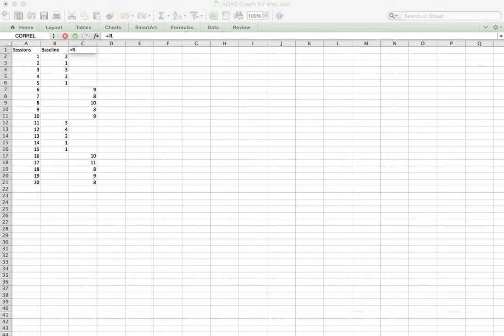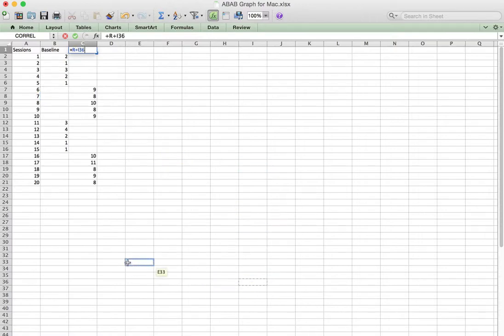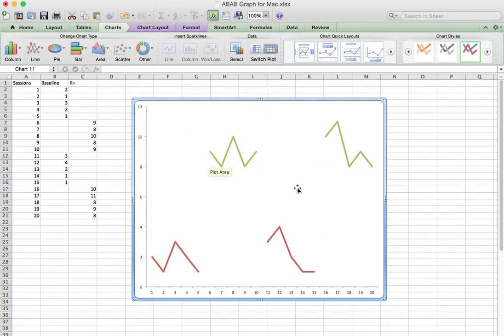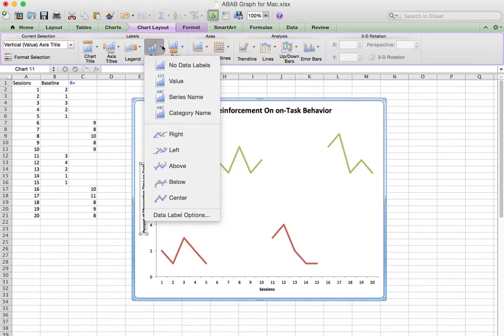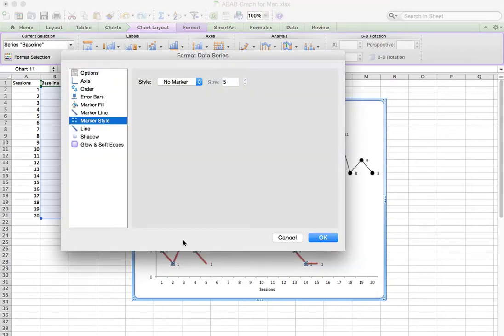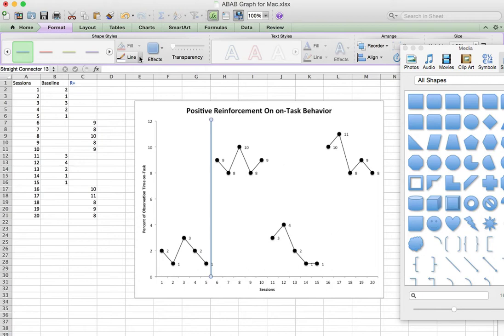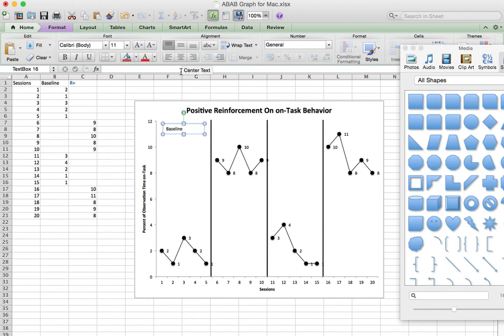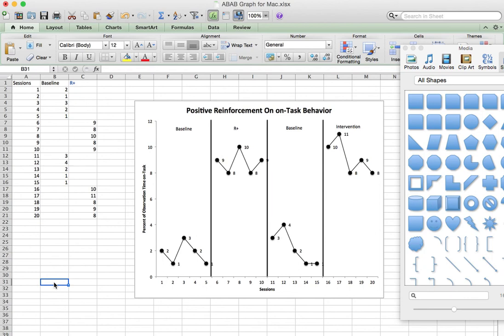710 05 ABAB Excel Graph Mac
This video explains how to create a graph of an ABAB design using Excel 14.6 for the Mac.